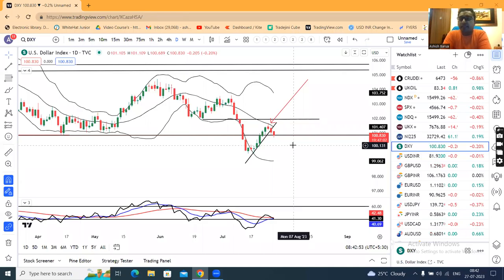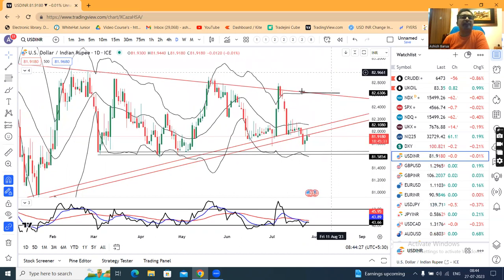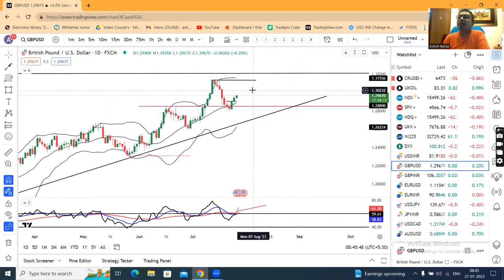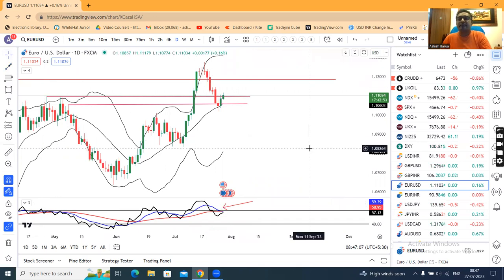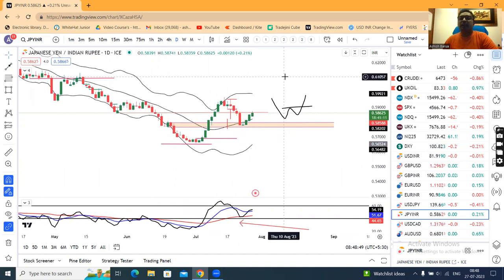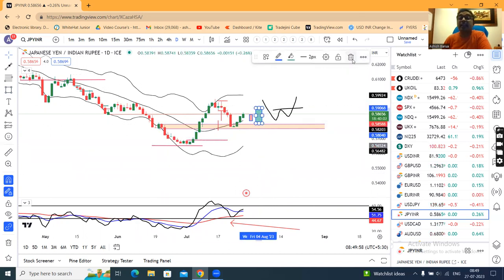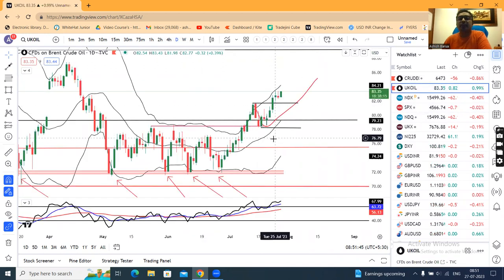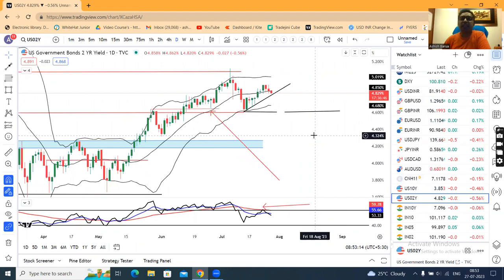$ softens post FED actions, Need to watch Daily RSI taking support at 40 or breaks-CCY PMA 27th July